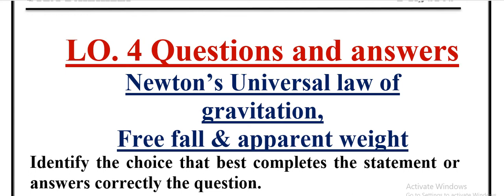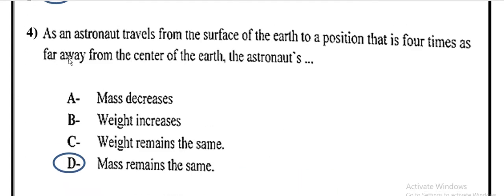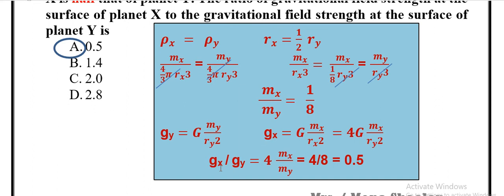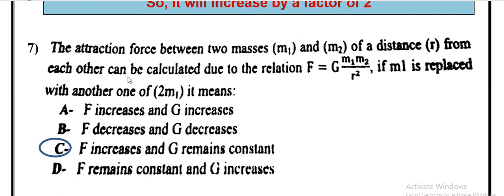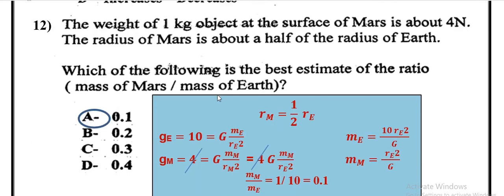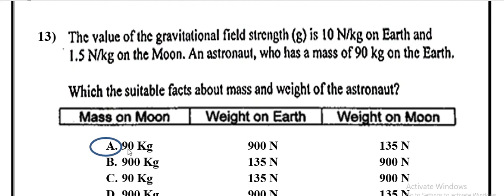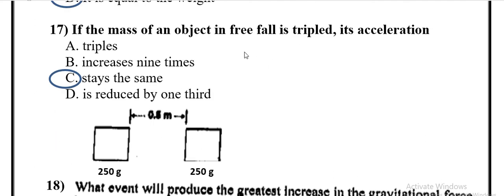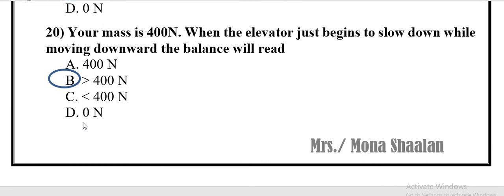PH 1.04 questions Newton's universal law of gravitation